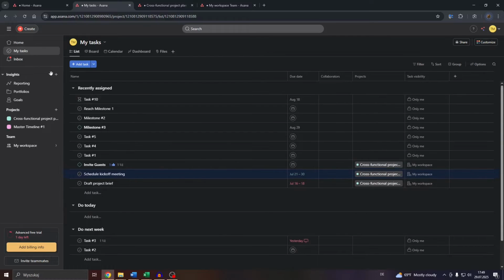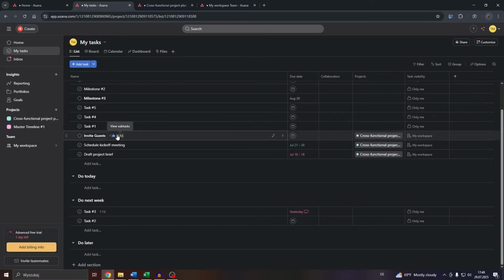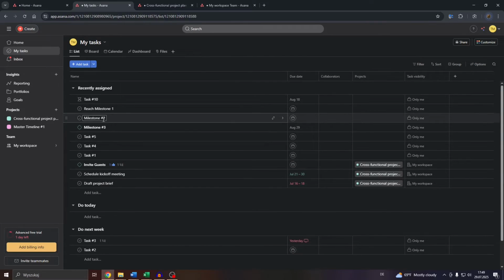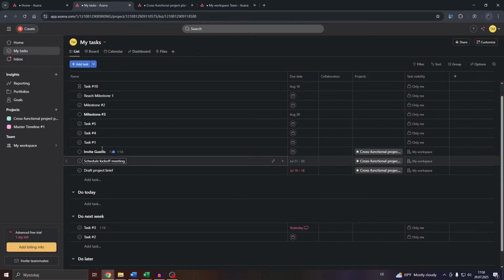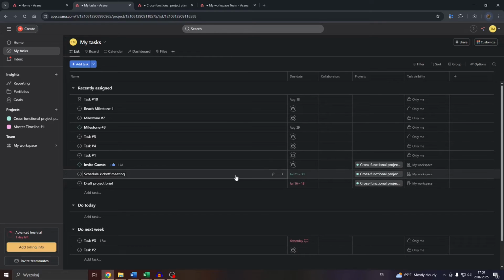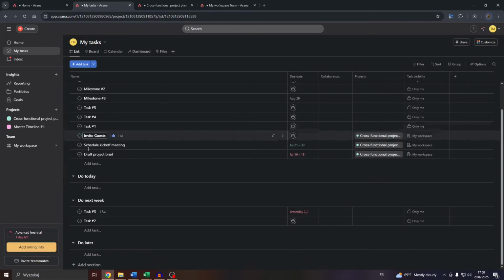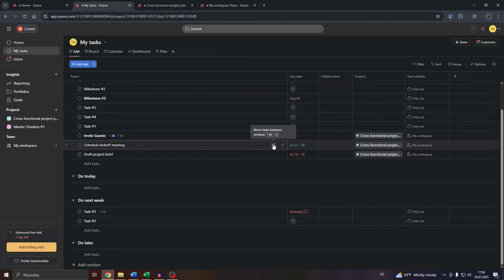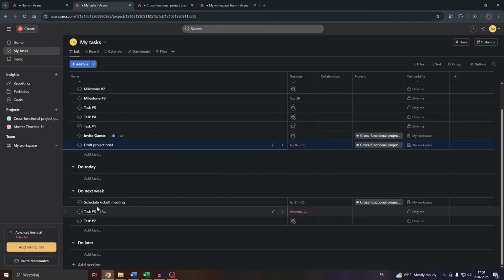How to Move Tasks Between Sections in Asana — Step by Step Asana Tutorial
Discover how to organize your workflow by moving tasks between different sections in Asana.

If you're interested in learning more about how to use Asana project management, you may learn how to disconnect all devices from Asana, too, in this tutorial